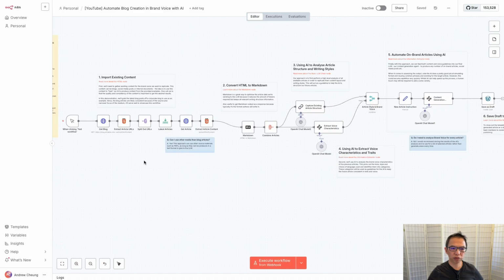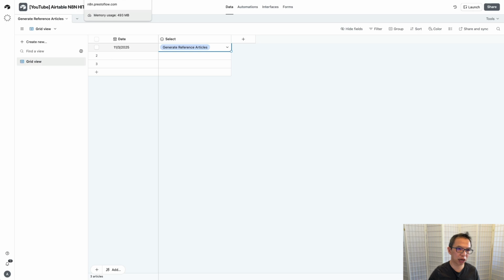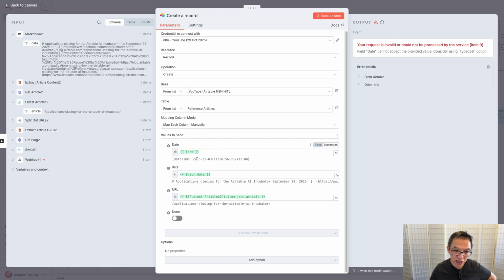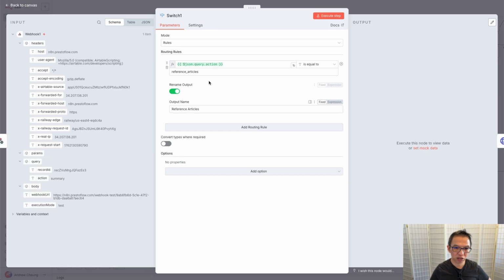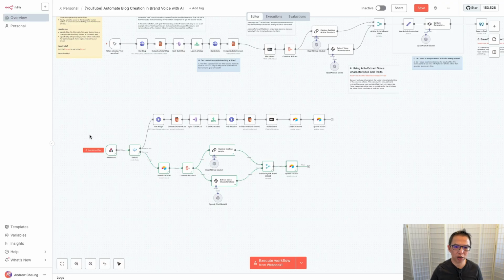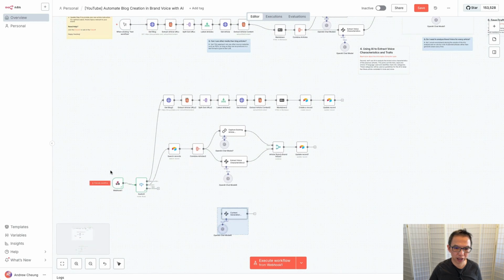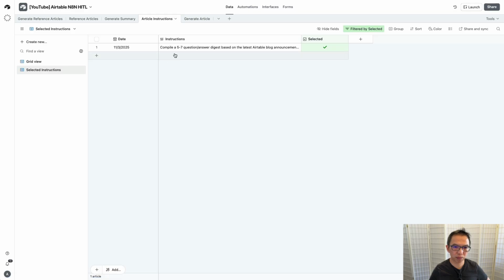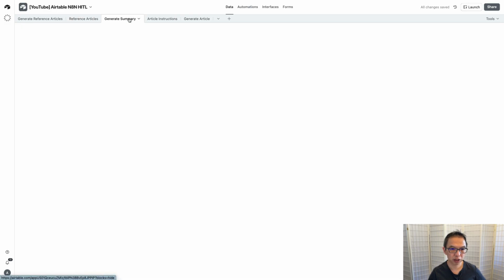N8N + Airtable Human-in-the-Loop AI Workflow Breakdown - Full Step-by-Step Tutorial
In this video, we show how to transform a fully automated AI workflow into a production-ready system with human review checkpoints. Using n8n.io and Airtable, we demonstrate the core principles of adding human-in-the-loop (HITL) controls to any automation - whether you're generating content, sending emails, or processing data.

We'll walk through a real example (blog post automation) to show you exactly how to add review stages, build approval workflows, and maintain quality control without slowing down your operations. These same principles apply to any AI workflow where you need human oversight before taking action.

00:00 – Intro & why human review matters
01:08 – Original n8n setup overview
02:22 – Running the original workflow
03:30 – Planning the review stages
06:42 – Building the Airtable base
08:35 – Creating the first webhook trigger
14:08 – Sending data from n8n to Airtable for the article review stage
17:44 – Creating the summary generation stage
23:15 – Adding new action routes with a Switch node
30:31 – Storing instructions outside n8n for easy edits
32:55 – Generating a new article workflow
46:33 – Adding approval steps before publishing to WordPress
50:37 – Final test run & automation go-live

Here's the link to the original n8n template used in the video

If you’d like to see more videos like this, or to explore how our team can help streamline your business with intelligent automation, please visit us